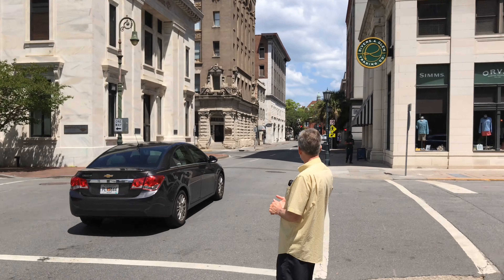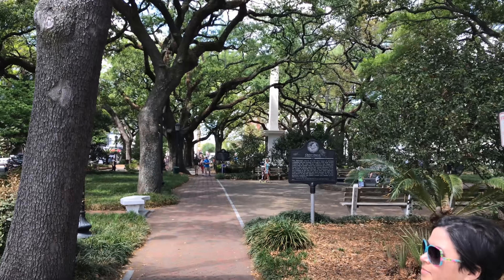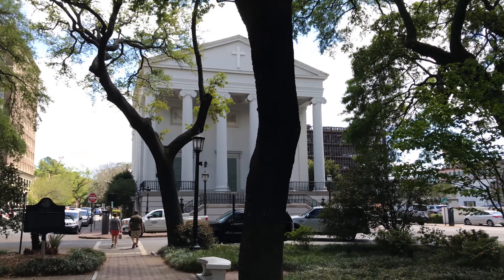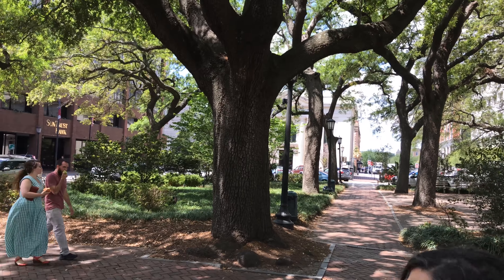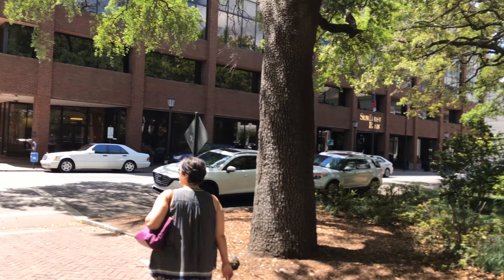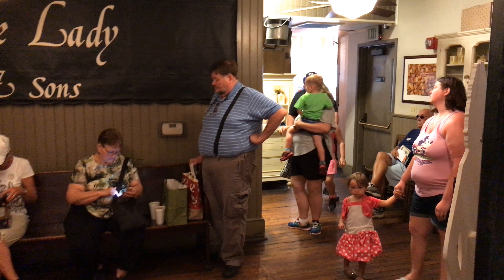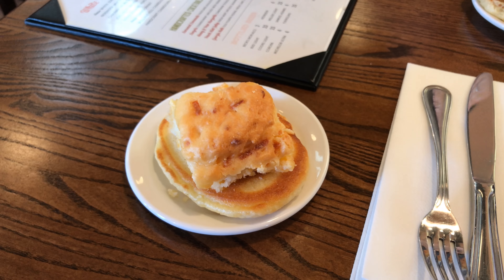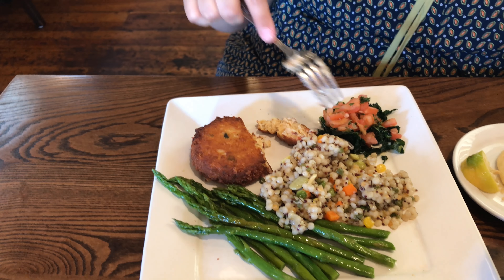Savannah Walk - With Lunch at Lady & Sons Restaurant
This is a short walk in Savannah Georgia from a downtown parking deck over to Lady & Son's Restaurant. You'll see Johnson Square Park and some nice street level scenery. Shot with an iPhone7 in 4K.